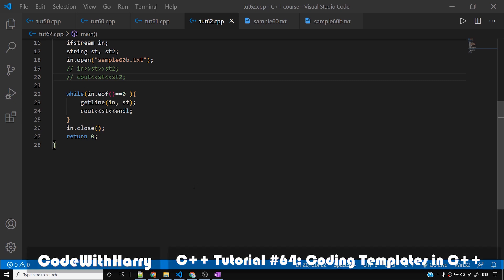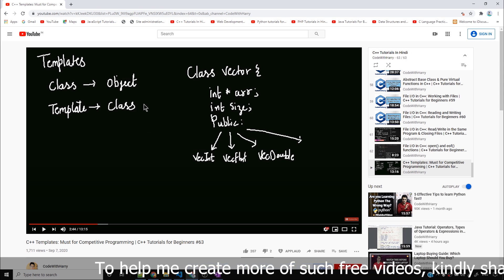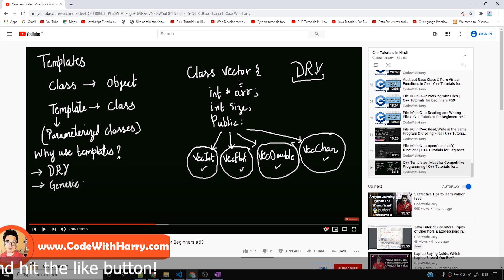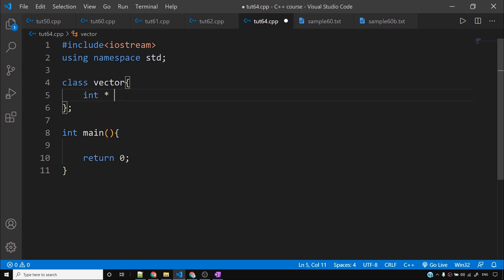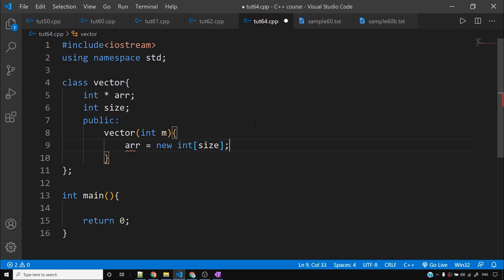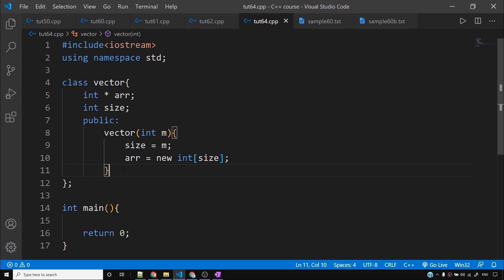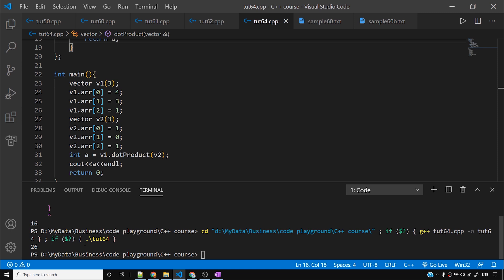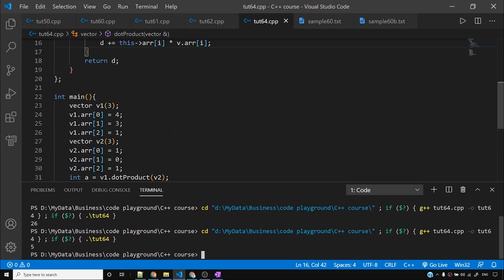Writing our First C++ Template in VS Code | C++ Tutorials for Beginners #64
This C++ templates tutorial will guide you on writing your first C++ template. Templates or generics are most important concepts and a must from competitive programming perspective. C++ course for beginners in Hindi will cover all the topics on templates, STL and how to utilize them in competitive programming